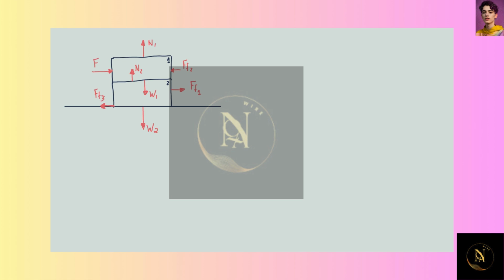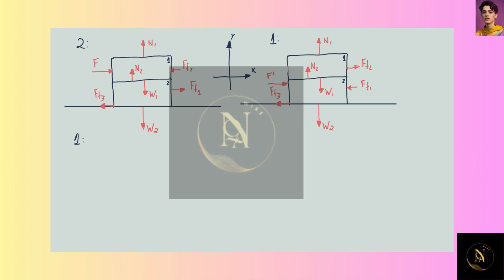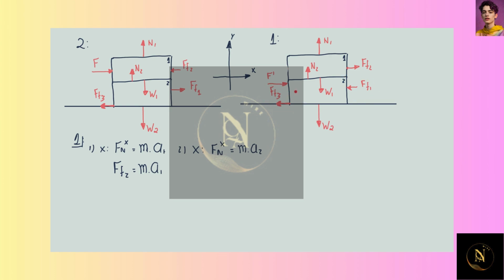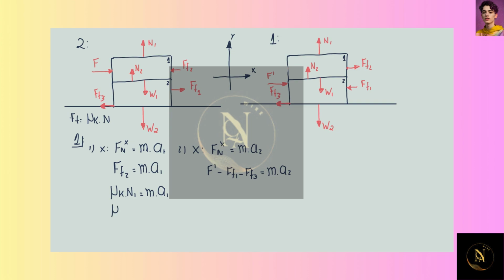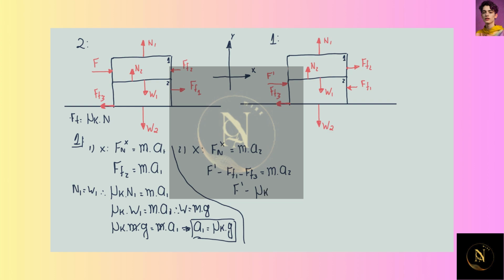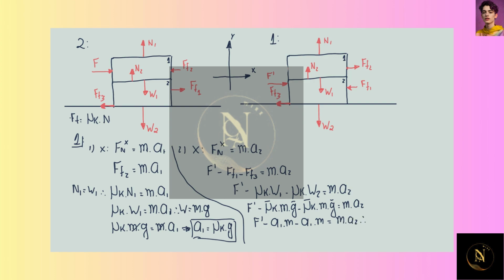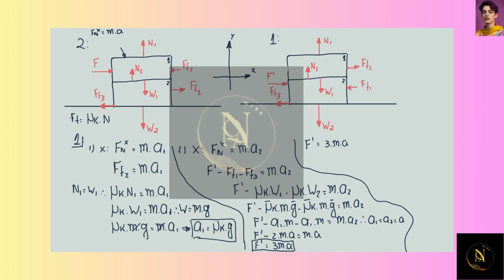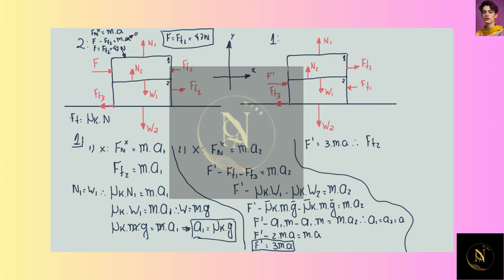The central ideas in this problem are reviewed in Multiple-Concept Example 9. One block rests upon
The central ideas in this problem are reviewed in Multiple-Concept Example 9. One block rests upon a horizontal surface. A second identical block rests upon the first one. The coefficient of static friction between the blocks is the same as the coefficient of static friction between the lower block and the horizontal surface. A horizontal force is applied to the upper block, and the magnitude of the force is slowly increased. When the force reaches 47.0 , the upper block just begins to slide. The force is then removed from the upper block, and the blocks are returned to their original configuration. What is the magnitude of the horizontal force that should be applied to the lower block so that it just begins to slide out from under the upper block?